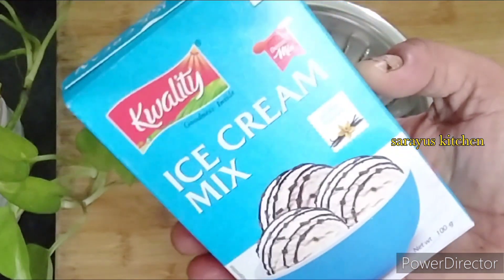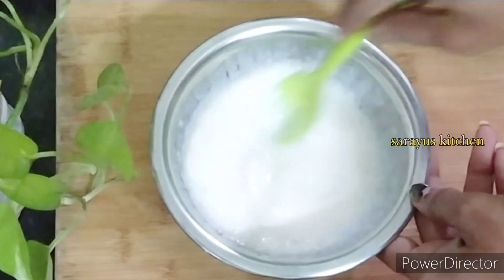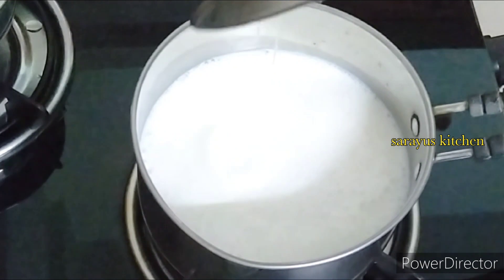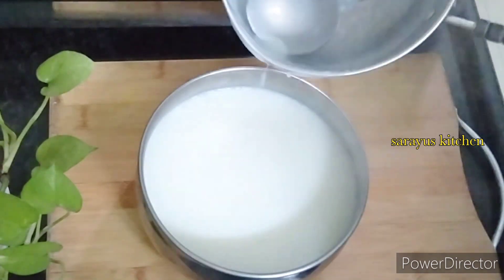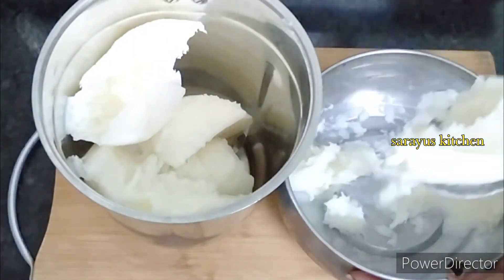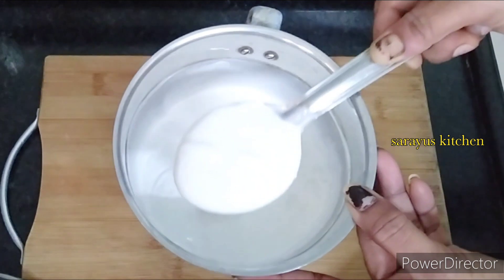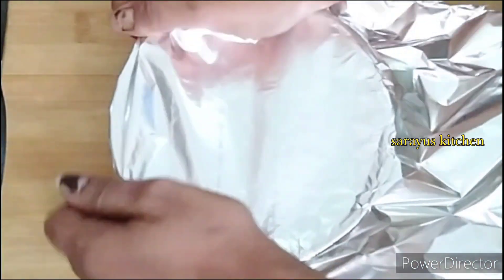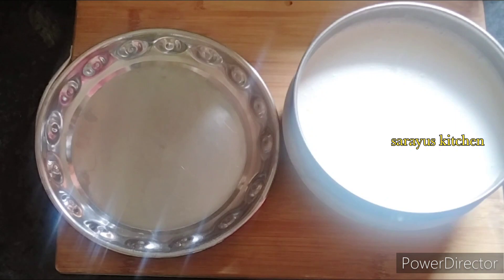వెనీలా ఐస్ క్రీమ్ ఇంట్లో తయారు చేసుకోవడం ఇంత ఈజీ అని తెలిస్తే మీరు బయట కొనరు ఇంకాicecream